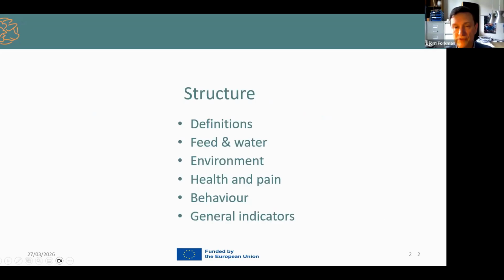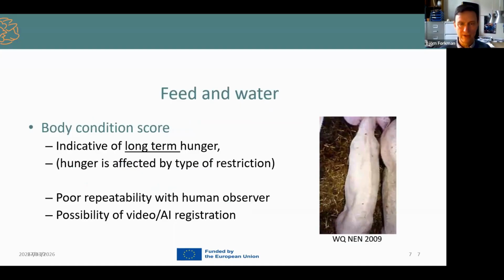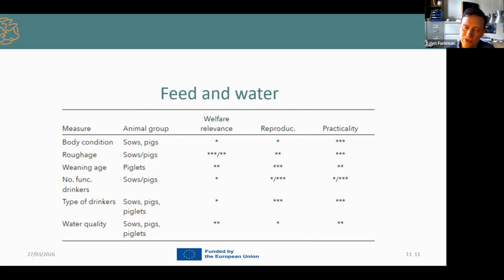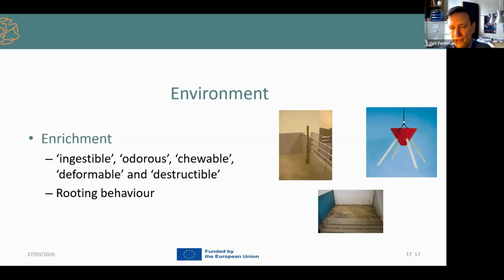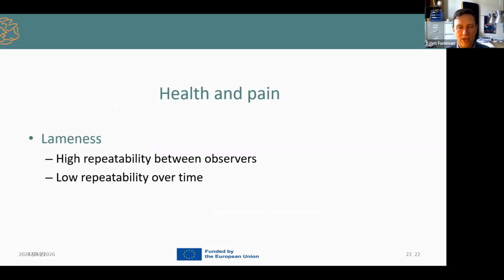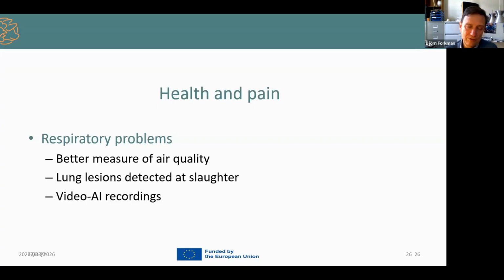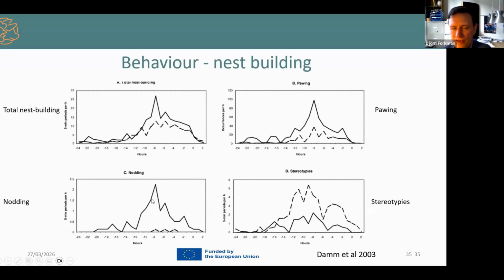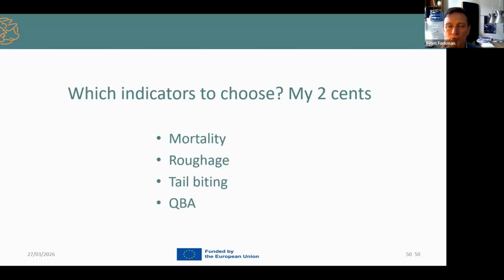aWISH e-course 3.2: Animal welfare indicators in pigs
This lecture was held as part of a Digital Farming course held, partly online, at the University of Applied Science of University Weihenstephan – Triesdorf, Germany.
Lecturer: Prof. Bjorn Forkman
Copyright: aWISH